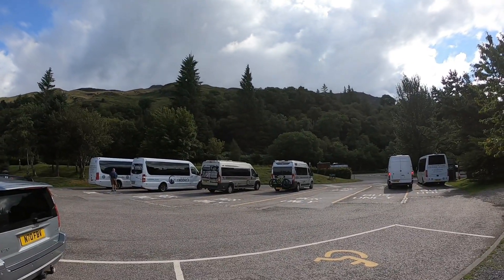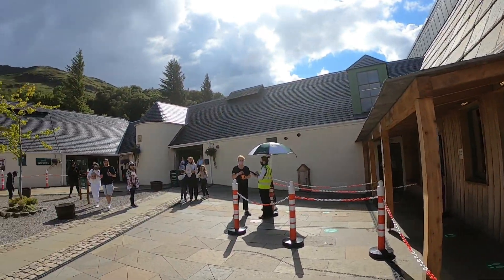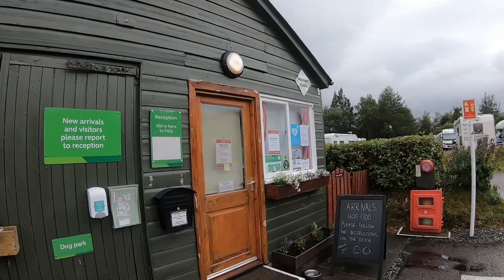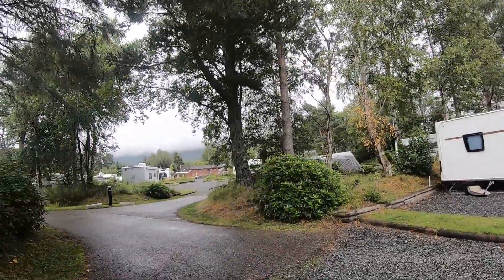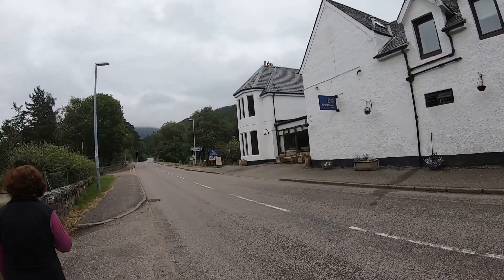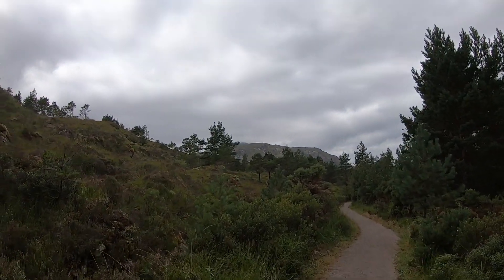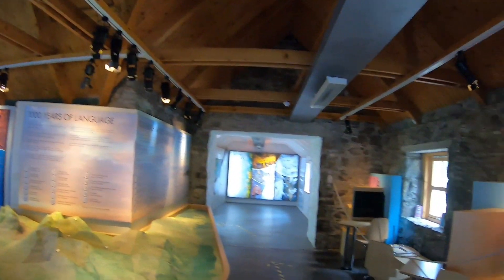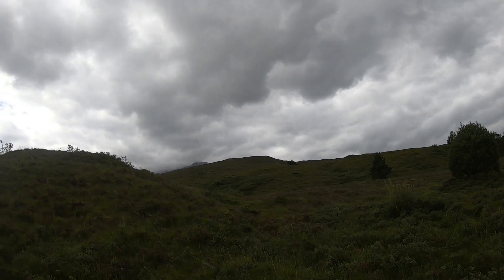Kinlochewe caravan club site NC500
We spent two nights at Kinlochewe and had two lovely walks from the site